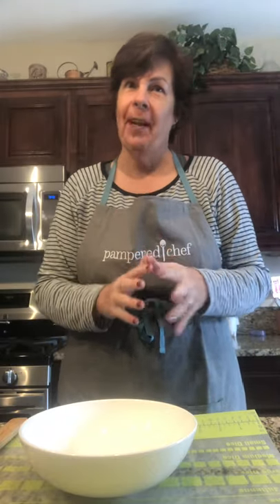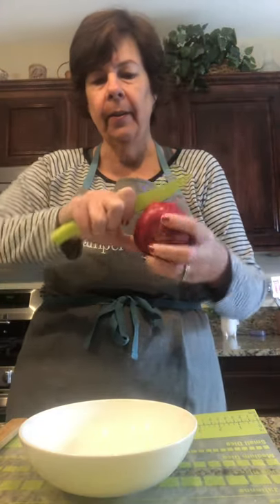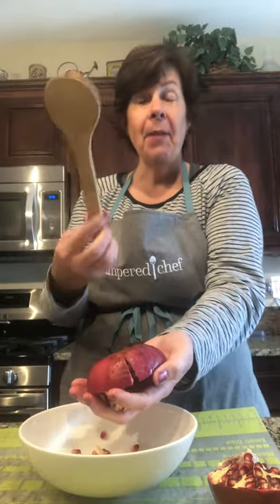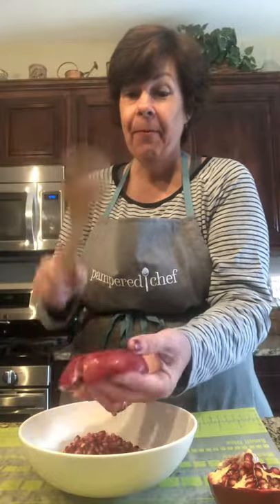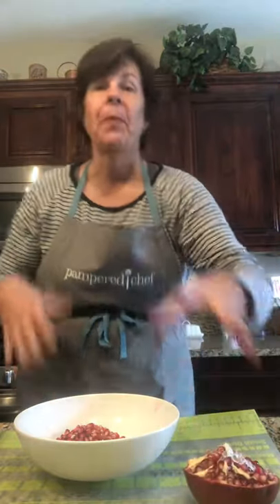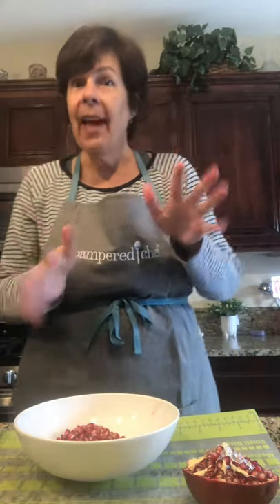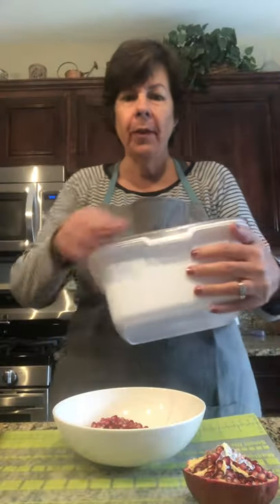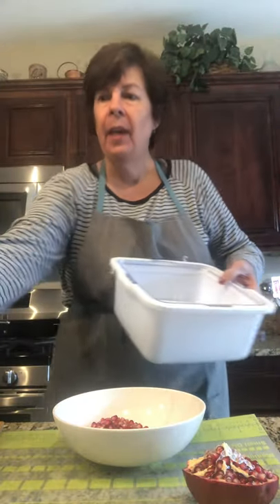Pampered Chef Bamboo Spoon Set and Cool& Serve Bowl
Here is a time saving tip and a yummy salad for the holidays! Pomegranate Salad